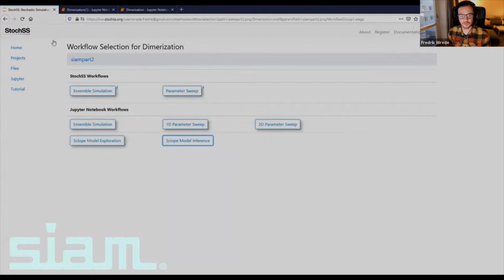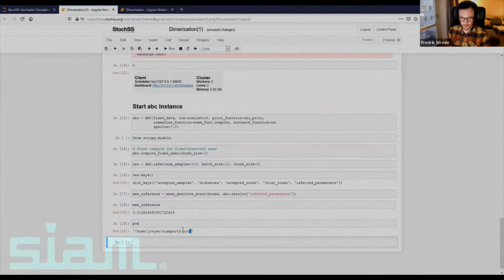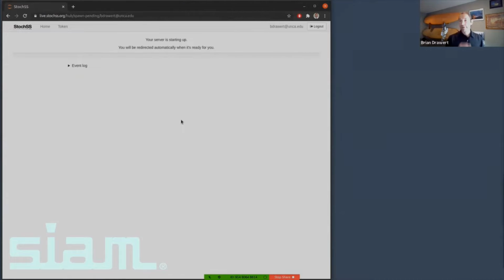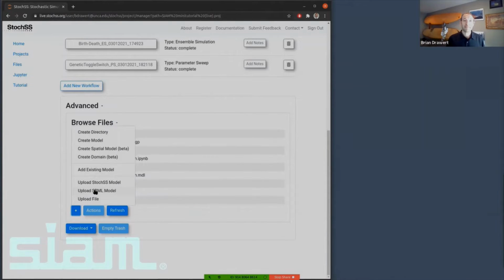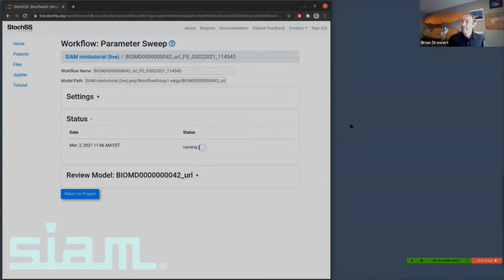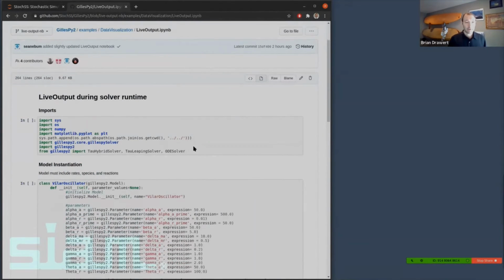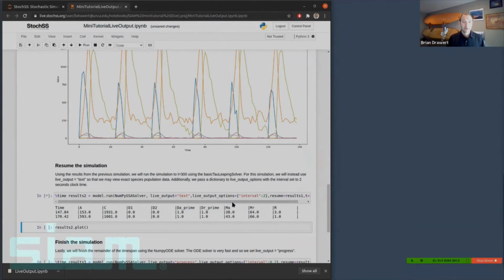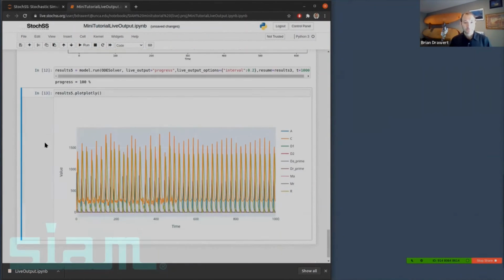StochSS Live! tutorial at SIAM CSE 2021 (part8)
StochSS Live! Tutorial given at the SIAM CSE 2021 conference.  Presenters:  Linda Petzold (UC Santa Barbara), Brian Drawert (UNC Asheville), Andreas Hellander (Uppsala University), Fredrik Wrede (Uppsala University), Prashant Singh (Umeå University).

Part 8: Advanced topics: SBML, parameter sweeps, notebooks, live output